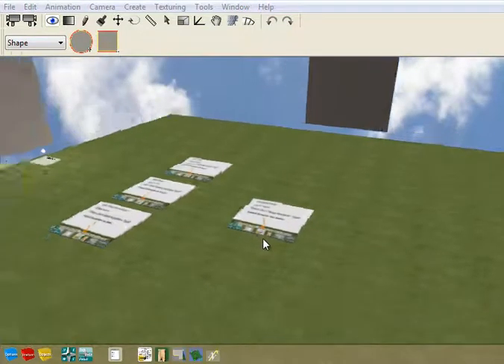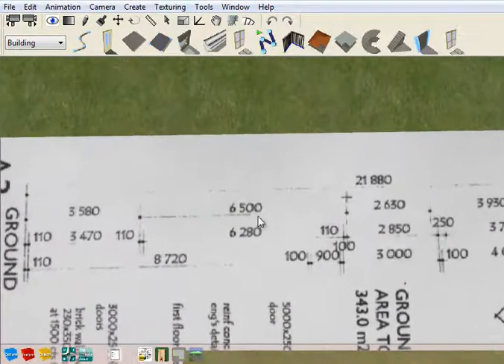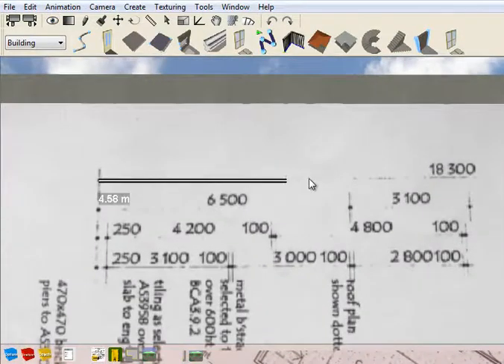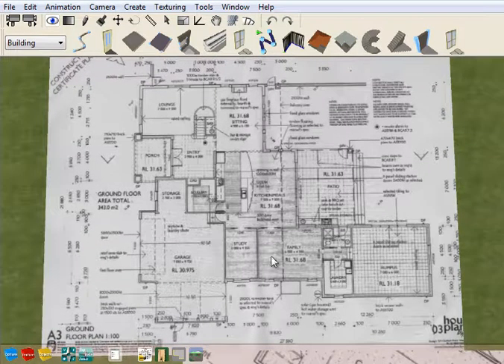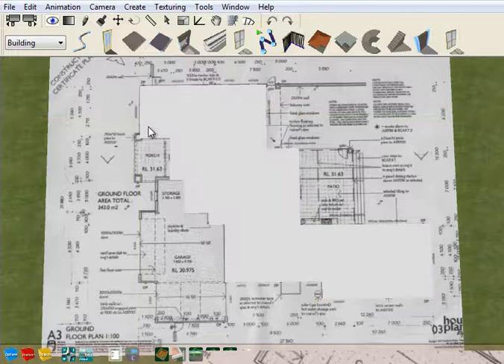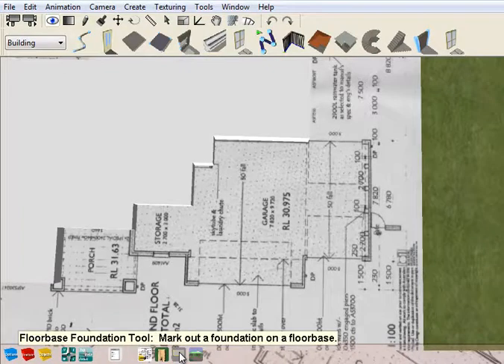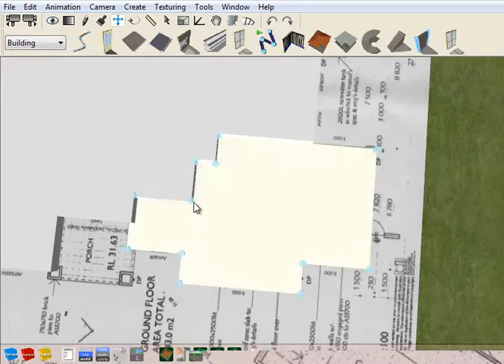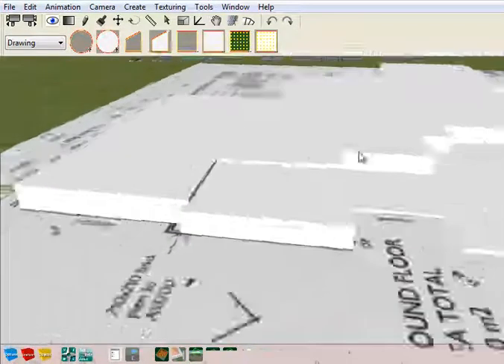ViewBuild_Training_001_Intermediate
Adding multiple floor plans and elevations.  Marking out multiple subfloors